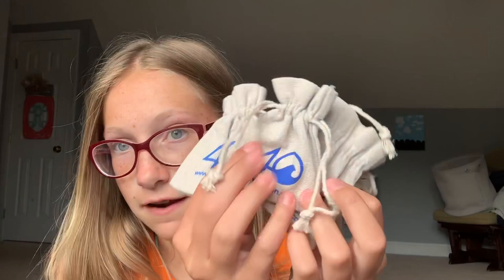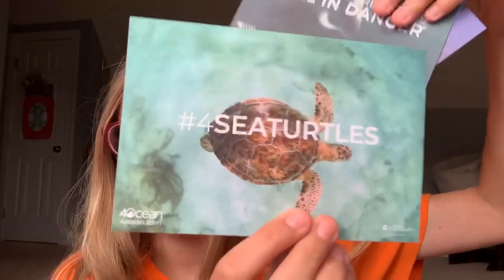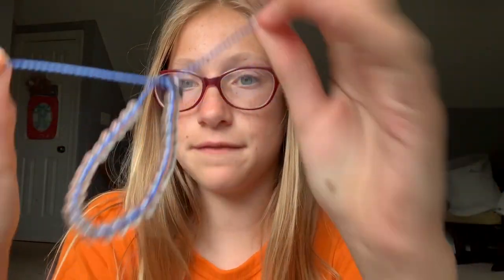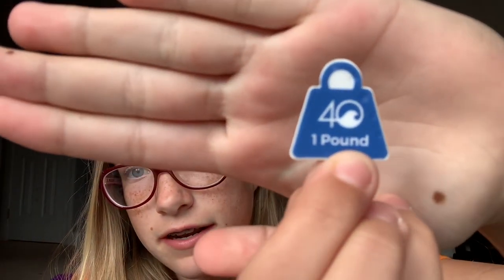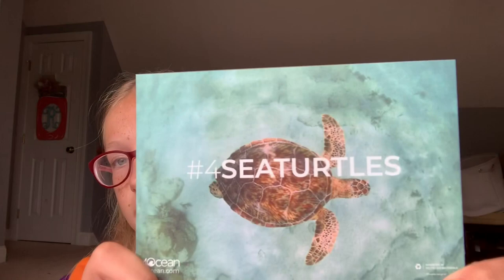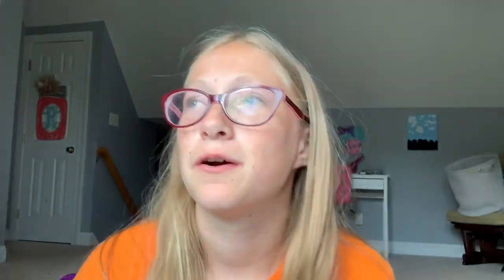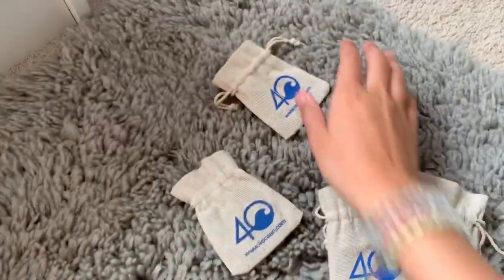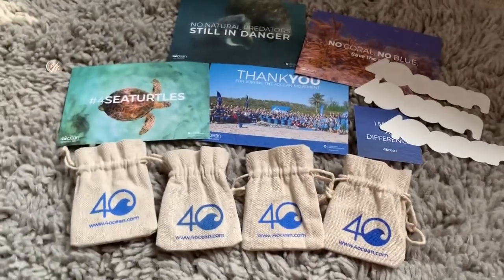4ocean review!!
So I got these 4ocean bracelets for my birthday (May 30th) and I’m an absolutely in love with these. I want more!! Go check them out!